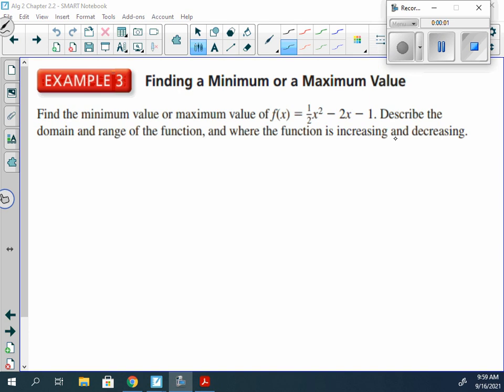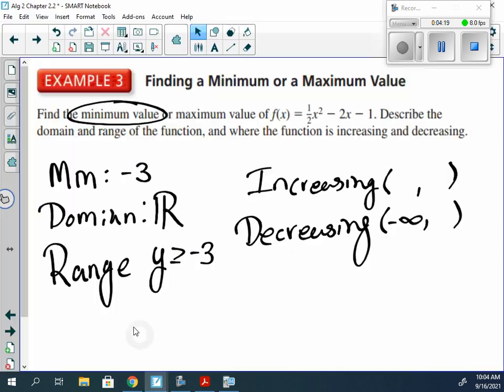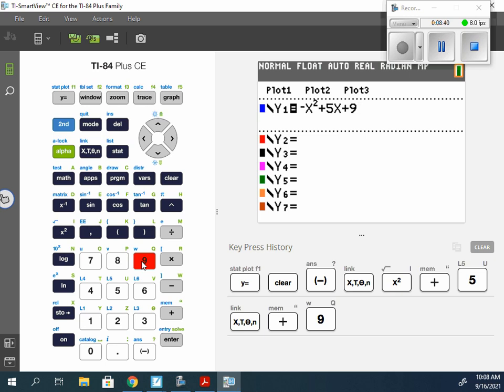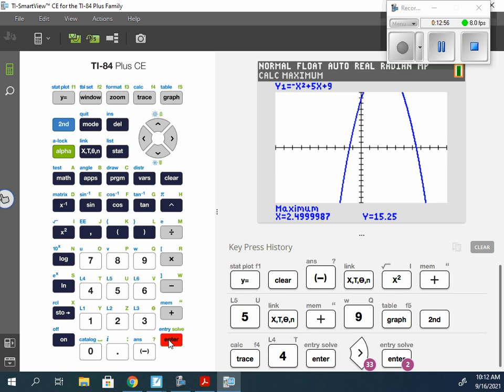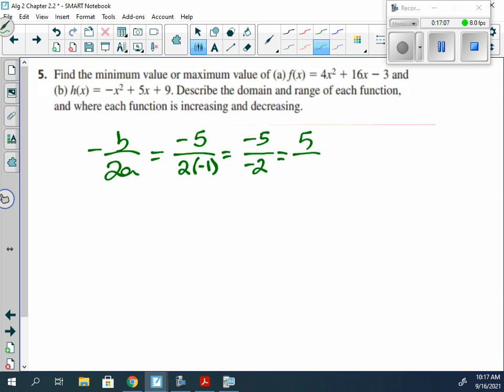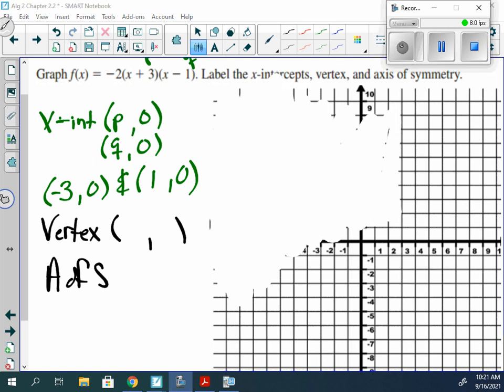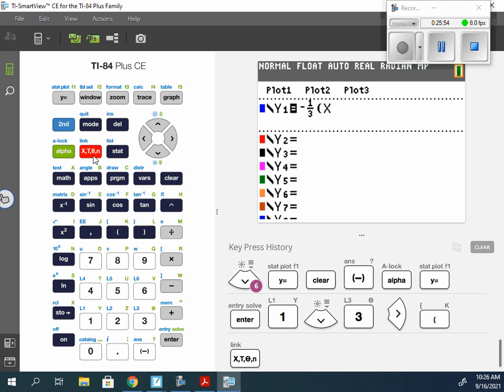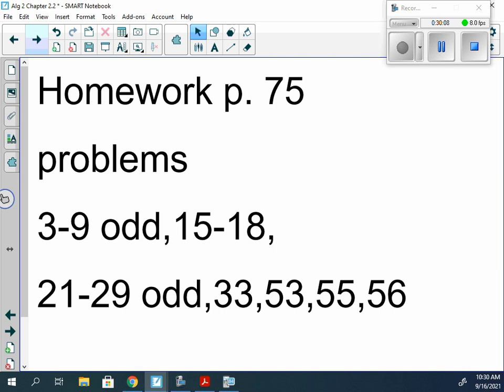Algebra 2 Chapter 2.2 (2)